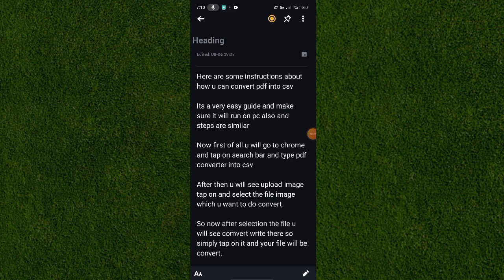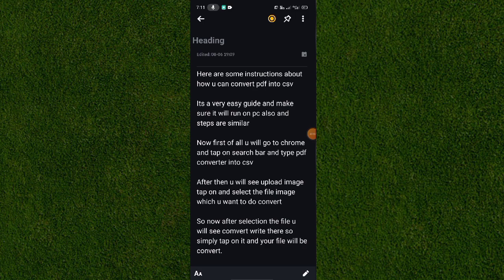UPDATED 2026! HOW TO CONVERT PDF TO CSV ON WINDOWS